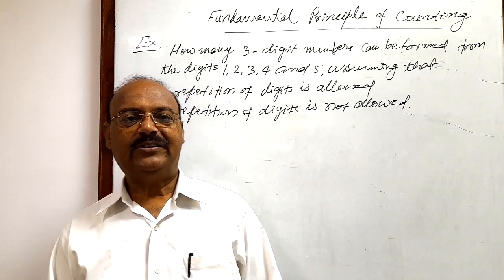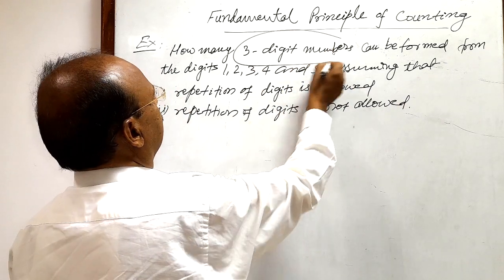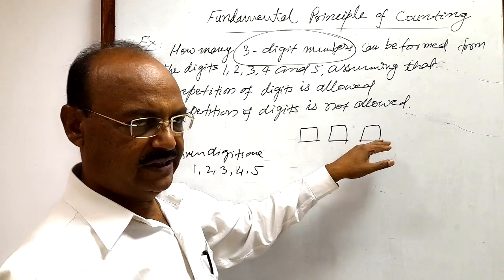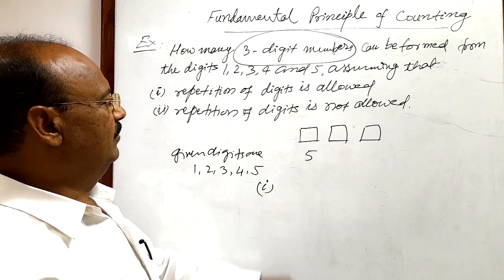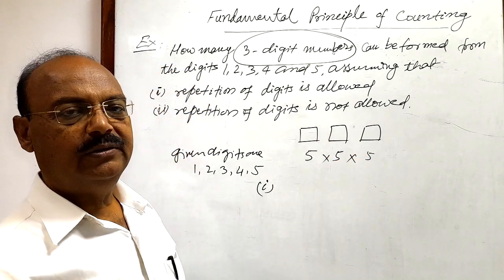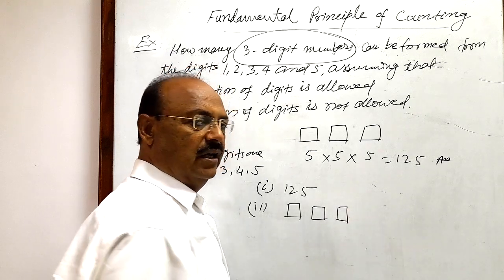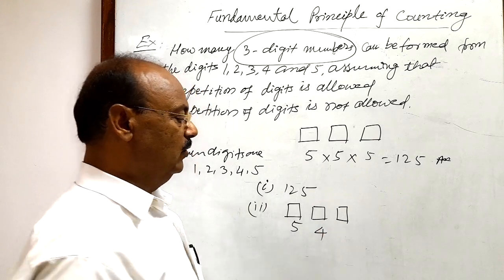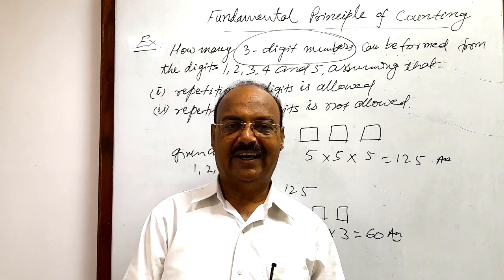How many 3-digit numbers can be formed from the digits 1,2,3,4 and 5 | Principle of Counting | Maths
How many 3-digit numbers can be formed from the digits 1,2,3,4 and 5, assuming that
(i) repetition of digits is allowed
(ii) repetition of digits is not allowed